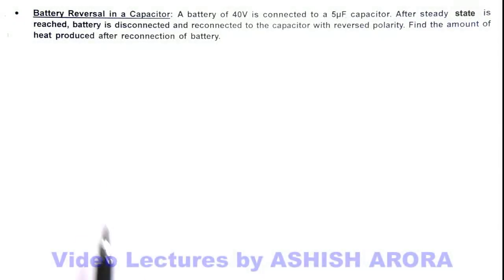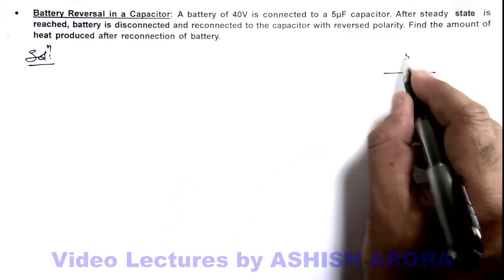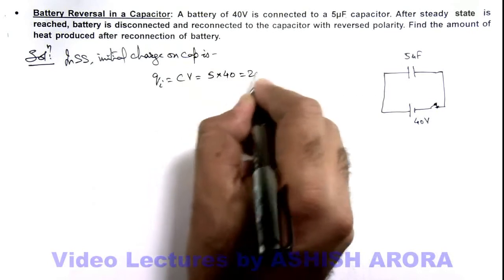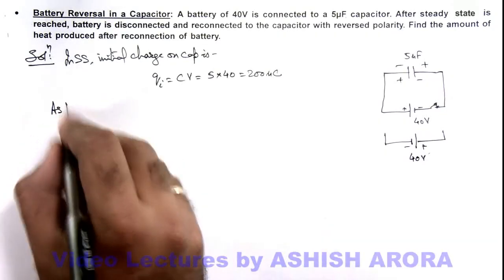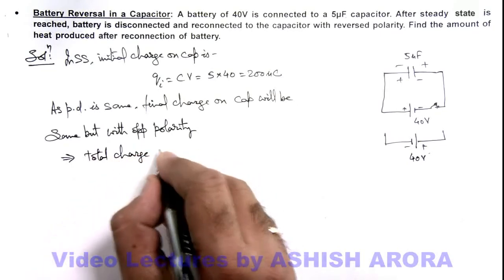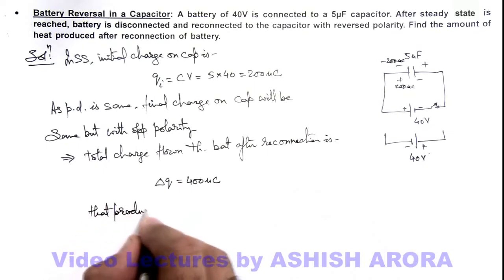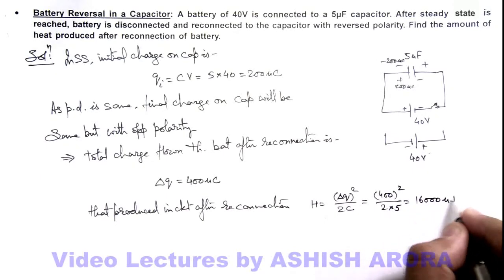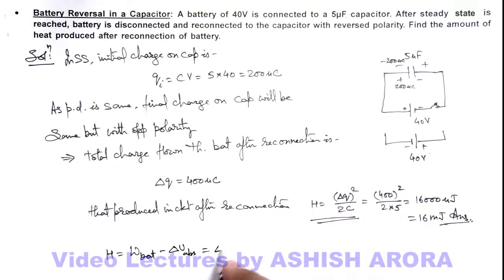1. Advance Illustration | Capacitance | Battery Reversal in a Capacitor | by Ashish Arora